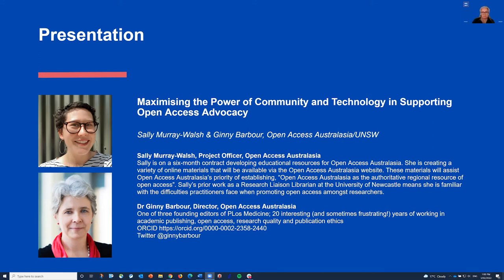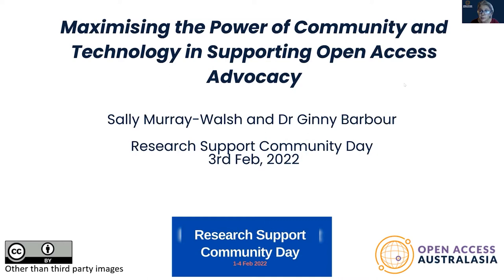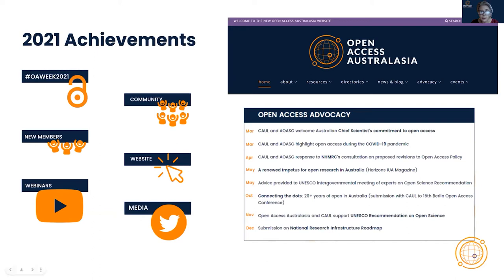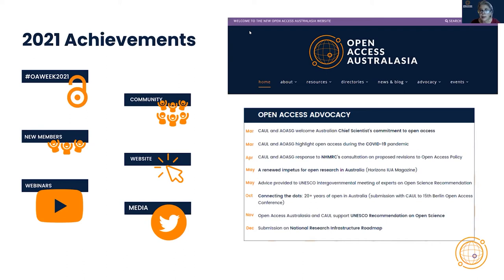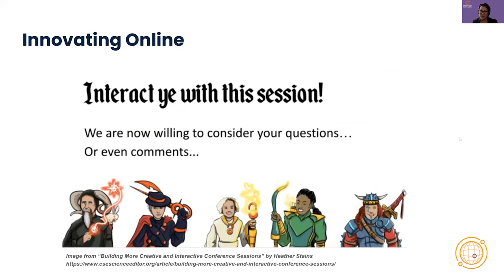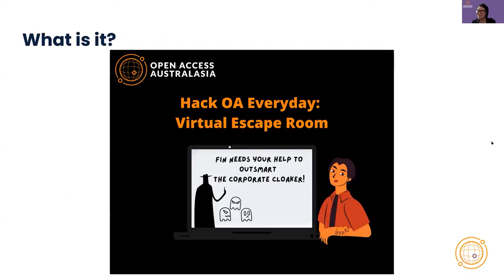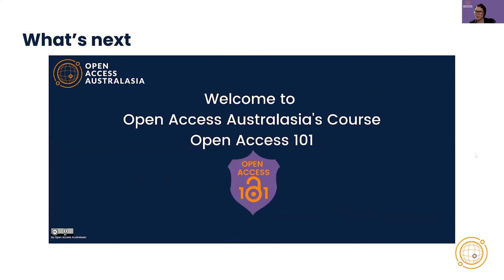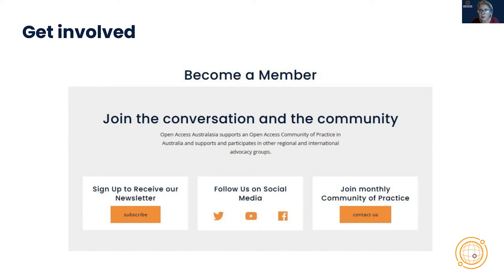RSCD2022: Maximising the Power of Community and Technology in Supporting Open Access Advocacy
Presented by Sally Murray-Walsh, Project Officer, and Dr Ginny Barbour, Director, Open Access Australasia.

This presentation was recorded live at Research Support Community Day 2022, a community event for anyone involved in research support and related services. RSC Day 2022 was held 1-4 February, 2022.